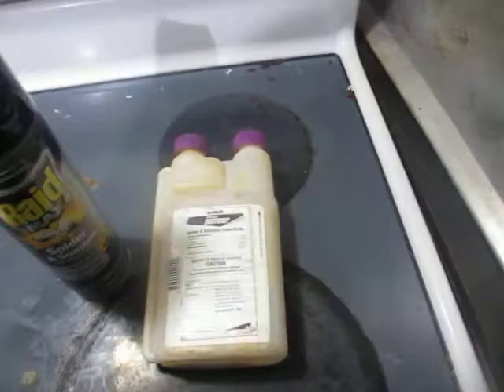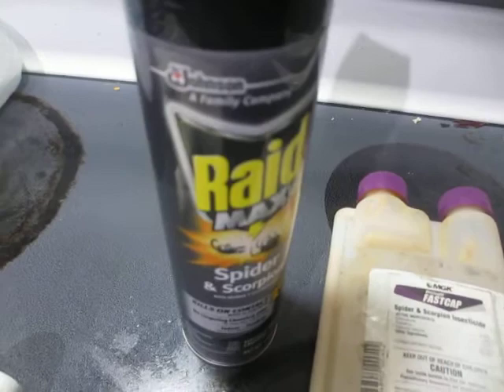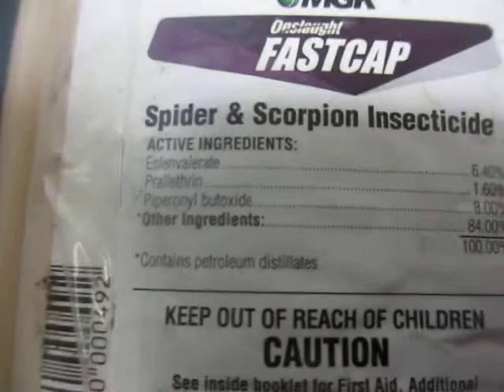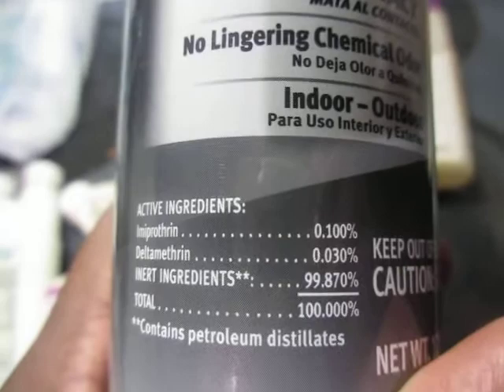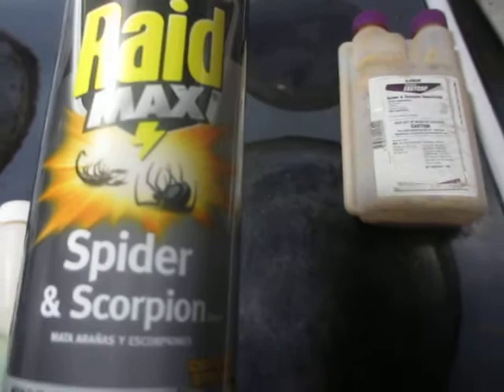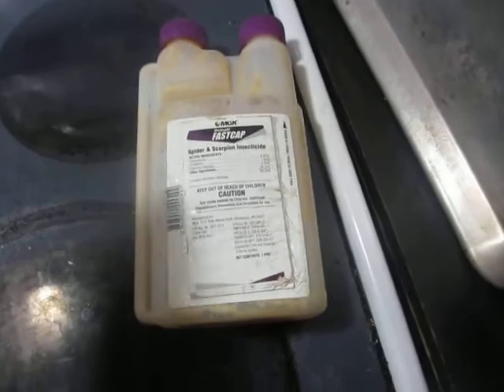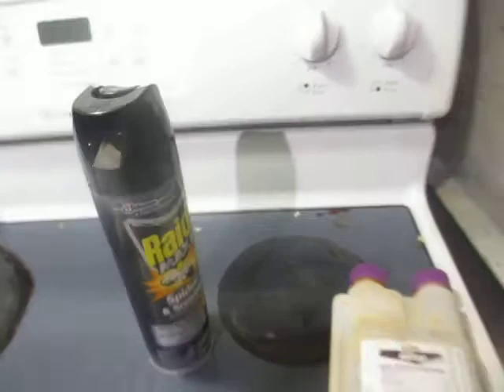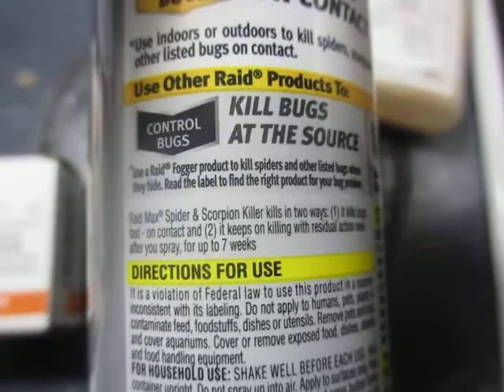Spider & Scorpions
Pathfinder pest control
Call or Text for service the Tulsa Area

👉Also check out this service:
Germfirmservice.com

Tulsa Bed Bug exterminator

Area we offer service - Tulsa,ok

How to kill roaches ?
What kind of bug is in my house?
How to kill ants ?
How to get rid of roaches?
How flea treatment works?
cockroach bait
Pest control near me
Exterminator near me
Rodent control
What do silverfish look like?
Spider bites
crickets vs grasshoppers
best exterminator tulsa
how to get rid of mice
rats exterminator

I have to have fun at press control channel You will learn about mosquito control how to get rid of fleas ,roach extermination, ant control, spider bites, German roach identification also learn the difference between mice and  rats. here at Pathfinder pest control We are experienced in the latest techniques to deal with all kinds of pests.